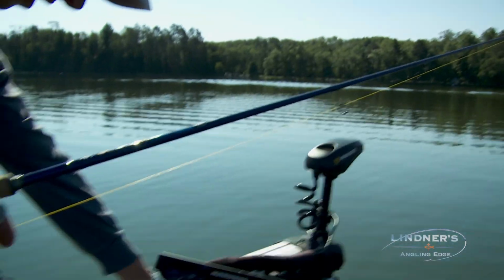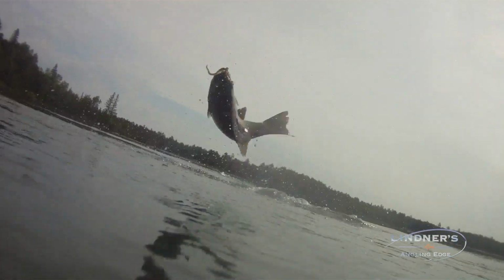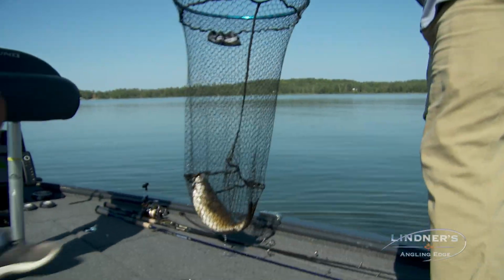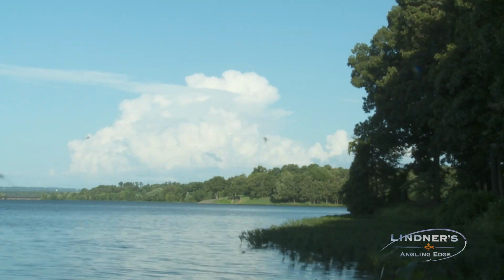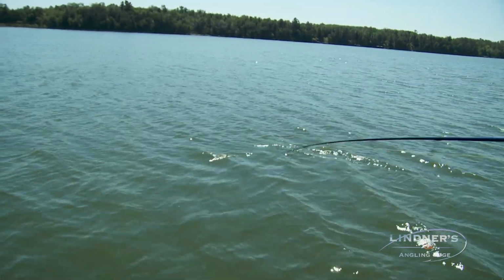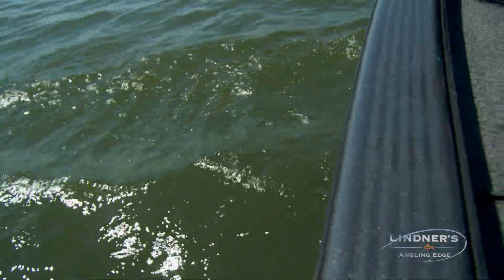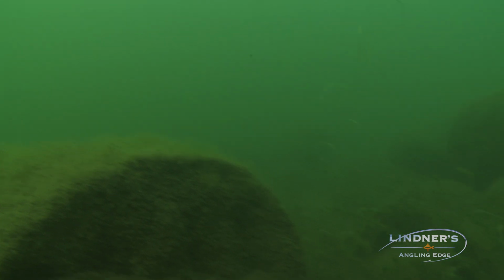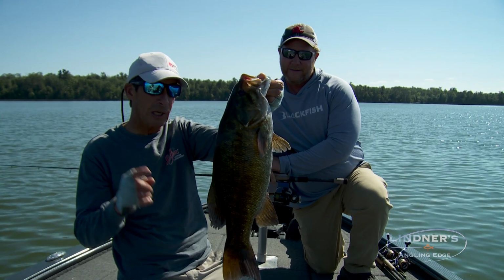Best Lures for Smallmouth Bass (Finesse Fishing)!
James Lindner and Jeff Simpson are targeting smallmouth bass while finesse fishing in mid to deep-water structuresusing the best lures for smallmouth bass. Understanding the mood and nature of smallmouth bass is important, as these tips can be applied anywhere in North America to select the best lures for smallmouths. The population and individual sizes of these fish have really evolved over the past two decades. Smaller finesse bait presentations like a drop shot, tube, ned rig or swimbait are some excellent choices throughout the season. Big Bite Baits offers a variety of different shapes, sizes and color patterns that apply to those rigs and jigs. The importance of scent in finesse fishing, especially when dealing with sight feeders like smallmouth bass is something to consider.